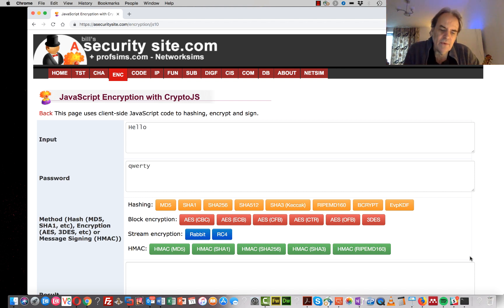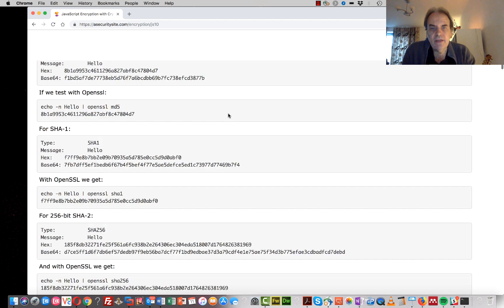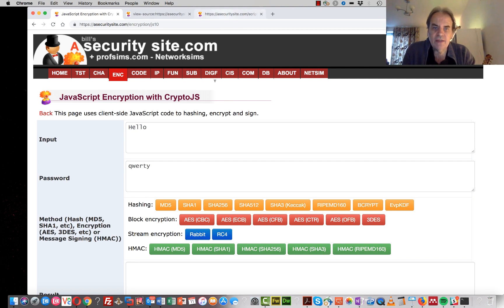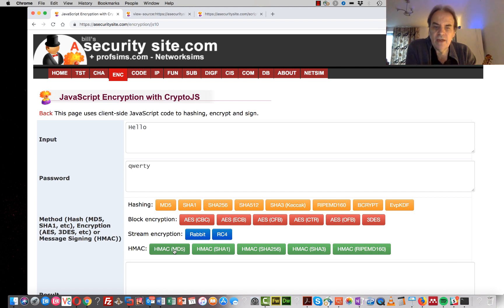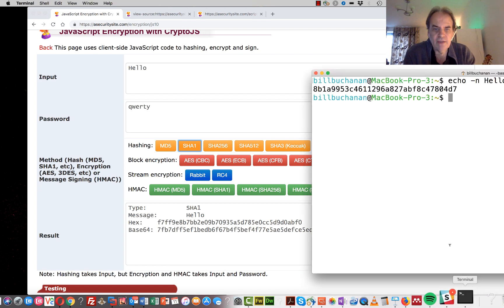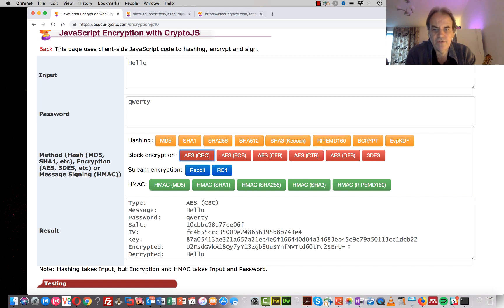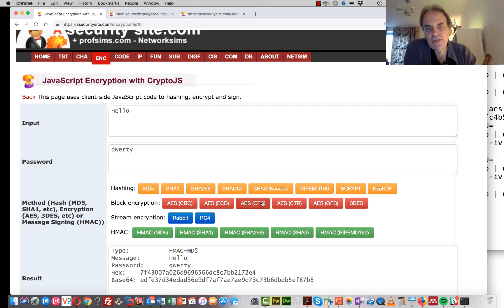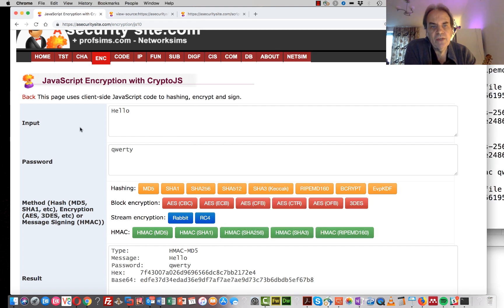Cryptography using JavaScript (CryptoJS)